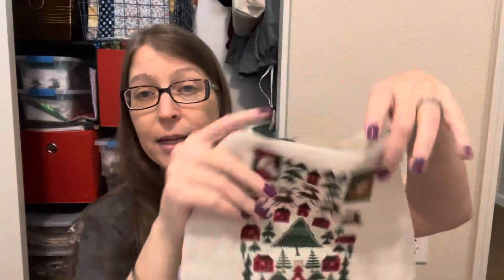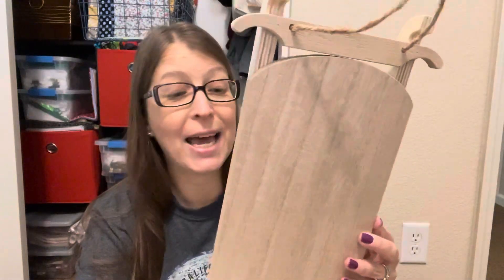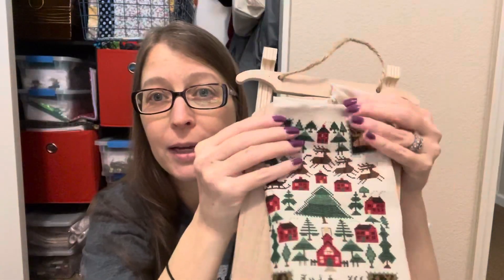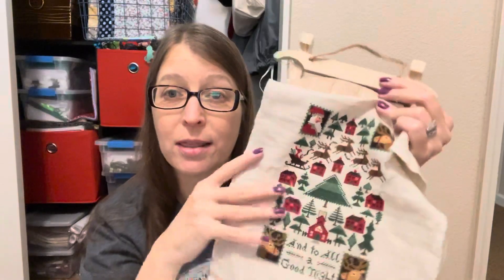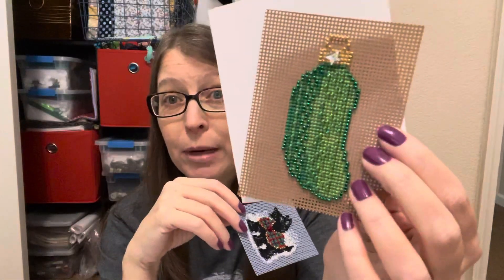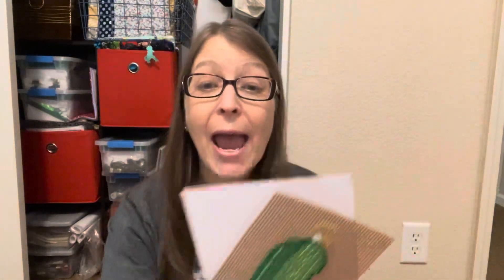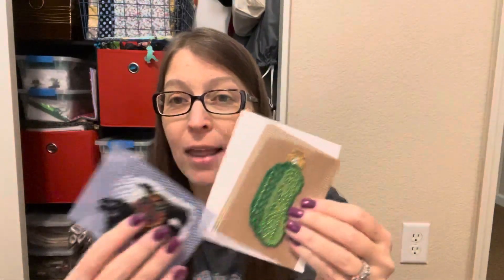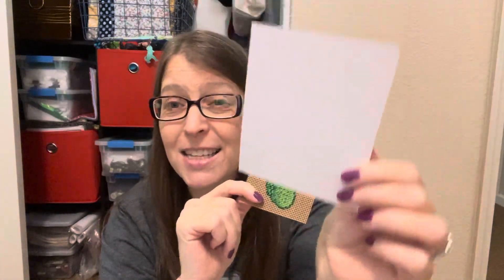Flosstube #7 - The one where I talk a mile a minute.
SALs on Instagram:
witchystitcherday - hosted by @starstitchery
blackcatsal - hosted by @petalsandpins, @wandas_stitchin_kitchen, and @kbhstitches
prettybirdsal - hosted by @kbhstitches